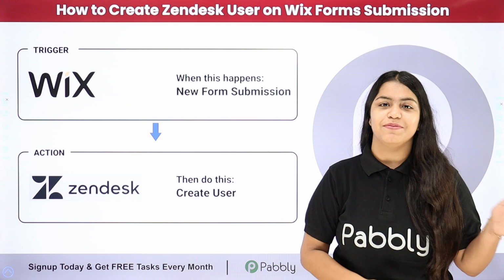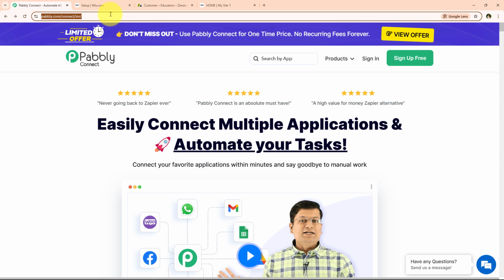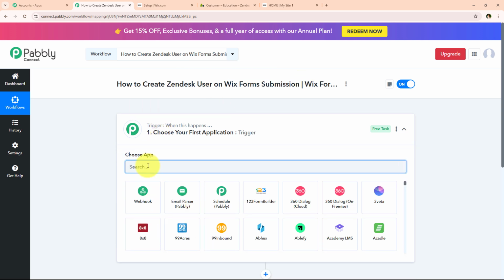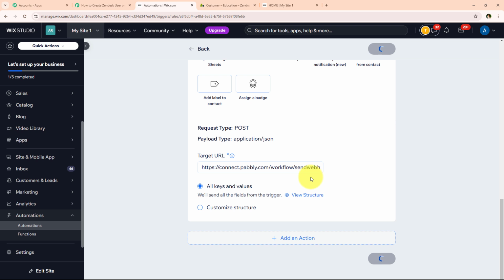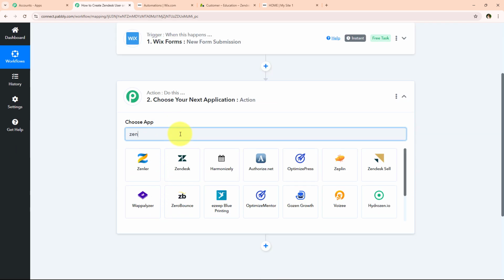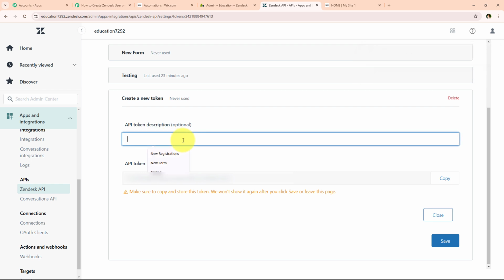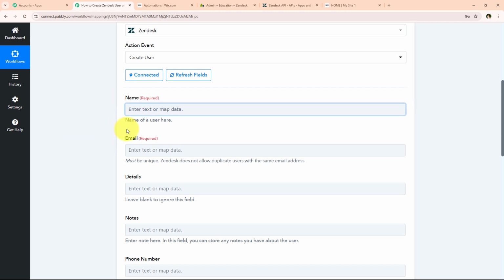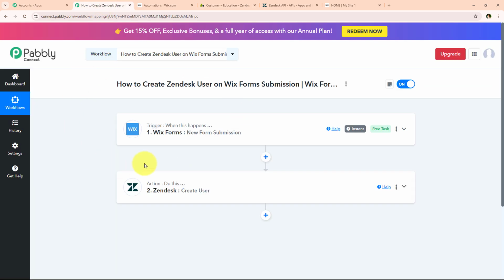How to Create Zendesk User on Wix Forms Submission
In this video tutorial, we’ll guide you through the process of creating a Zendesk user automatically upon receiving a submission from Wix Forms, using Pabbly Connect.

Wix Forms is a popular tool for collecting user information, and Zendesk is a powerful platform for managing customer support. By integrating Wix Forms with Zendesk, you can automate the creation of new users, ensuring a seamless customer experience and saving time on manual data entry.

This step-by-step guide will demonstrate how to set up the integration, enabling you to efficiently manage your customer data and streamline your support process.

Use Case
As the owner of a customer support service, when a visitor fills out a form on my Wix website, I can automatically create a user profile in Zendesk. This integration allows me to instantly add new customers to my support system, enabling my team to track and resolve issues quickly. By having all customer details at hand from the moment they reach out, I can provide a seamless and efficient customer support experience without missing any important inquiries.

Benefits of Pabbly Connect:

1. Automation: Save time, money, and resources by automating tasks.

2. Integration: Connect various web services to create efficient workflows.

3. Security: Enjoy industry-standard security for your data.

4. Scalability: Easily add new applications and services to your workflow.

5. Cost-effective: Choose from plans suitable for different business sizes, with no charges for internal tasks.